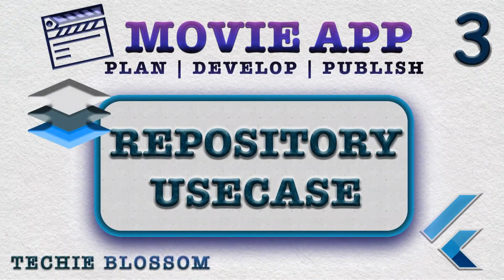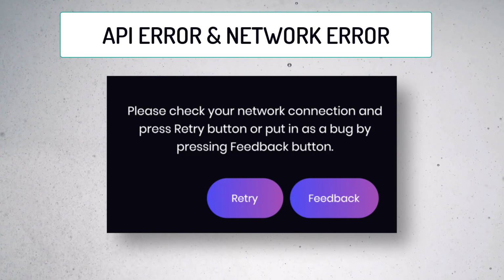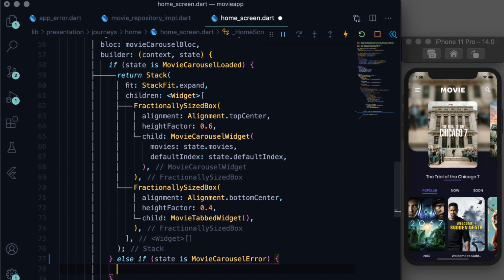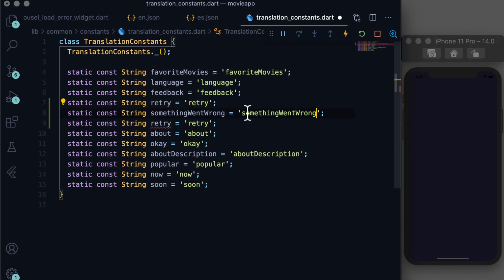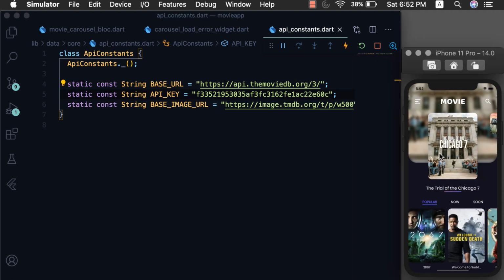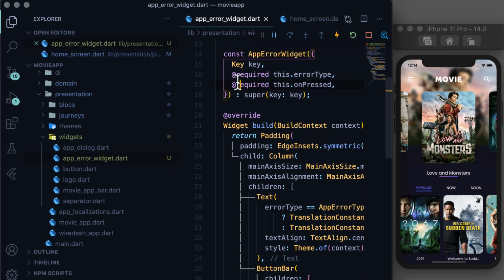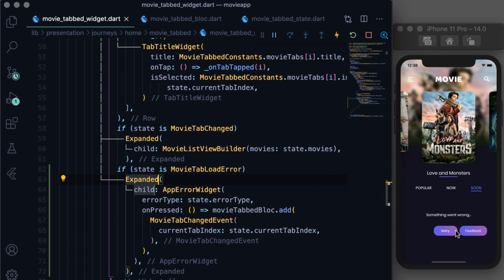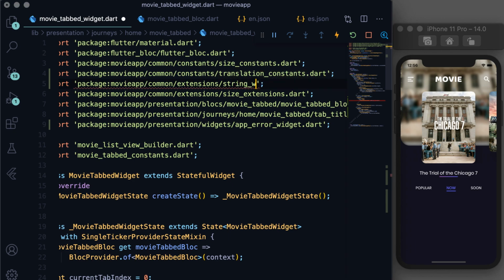Complete Flutter App Course | Flutter Tutorial for Beginners | Error Handling (10)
I am bringing a series of videos for you to teach you how to build an Industry Standard Flutter Application from scratch. I am also putting up companion articles.

Timeline
01:28 Type of Errors
03:52 AppError
07:03 Error Widget
12:02 Generic Error Widget
14:39 Error Handling in Tabs

In this series, you’ll learn basic as well as advanced topics in Flutter. At the end of this series, you’ll have successfully built an industry-standard application with very good UI and a scalable code-base with some excellent coding practices.

In this video, I'll show you how to handle errors from API and network.

If you liked the video, then please show me by hitting the like button for the video and show some love by giving star 🌟 on Github.

Support!!